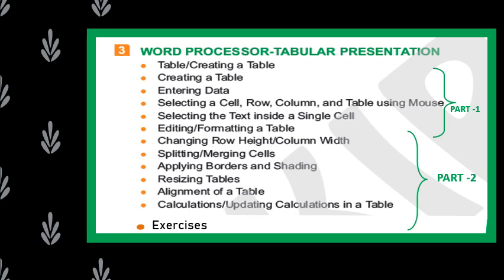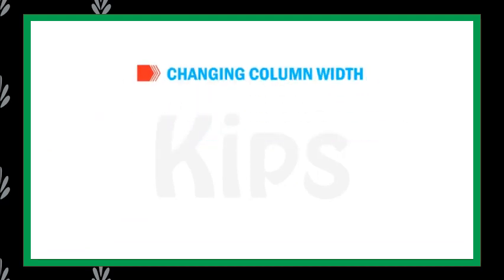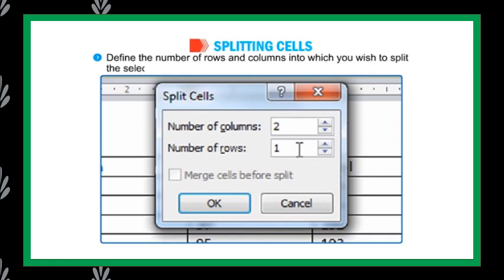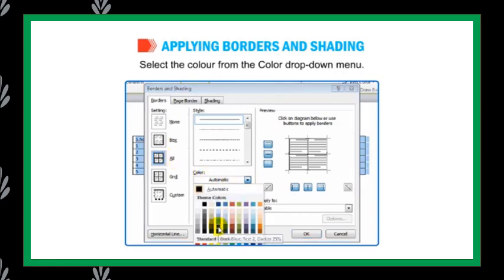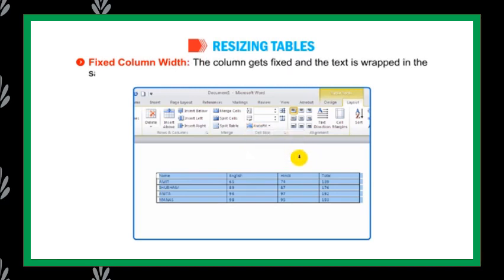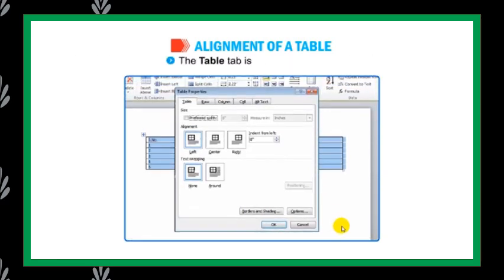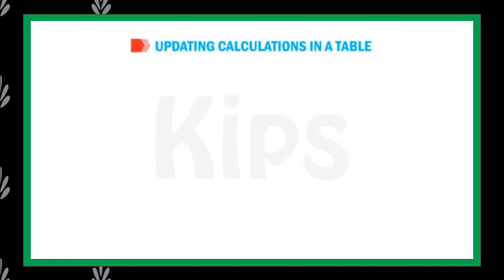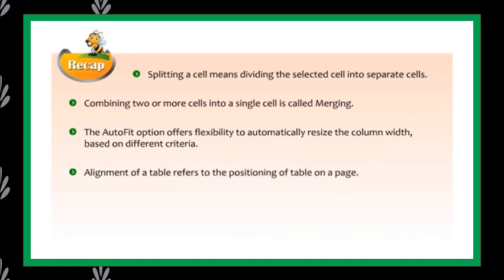class 6 WORD PROCESSOR- TABULAR PRESENTATION BY MRS. A.GUPTA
(PART-2) 01 JUNE ,2020